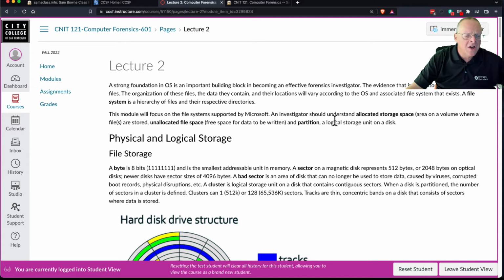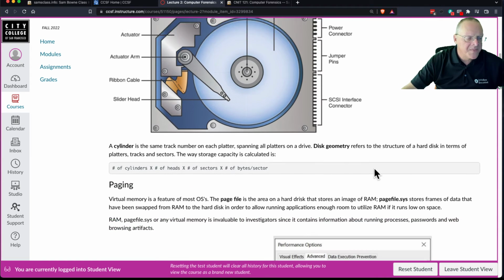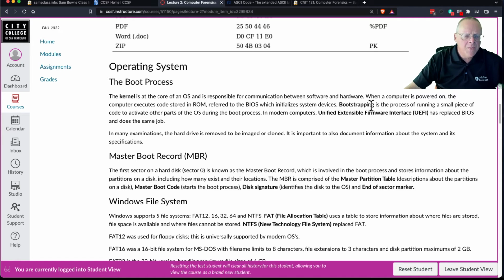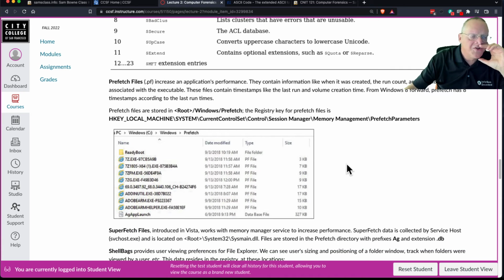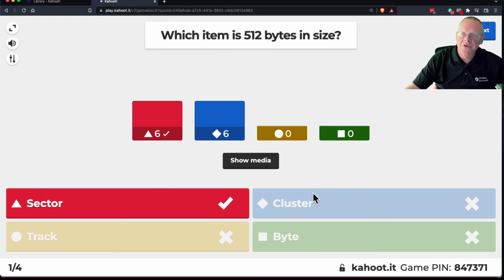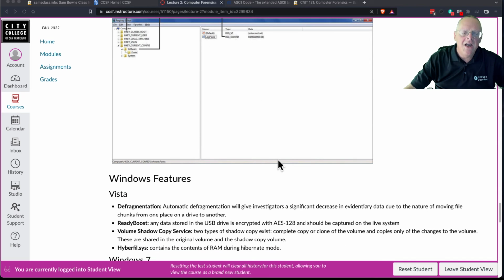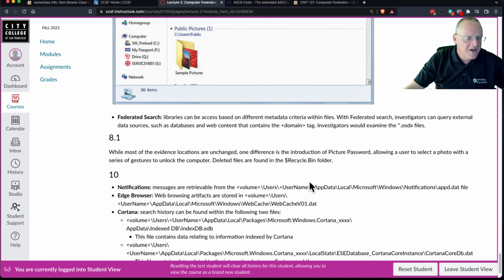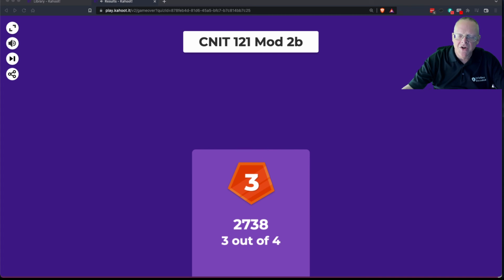Mod 2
Part of a digital forensics class at college.